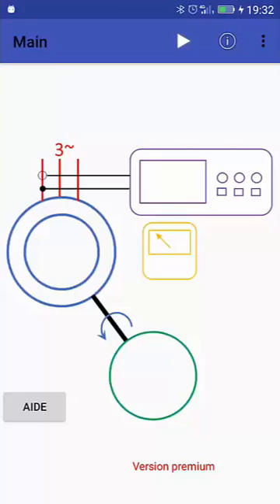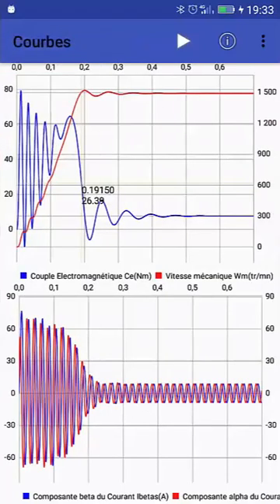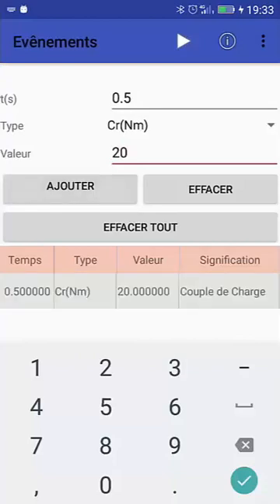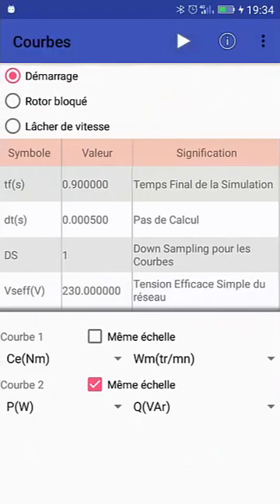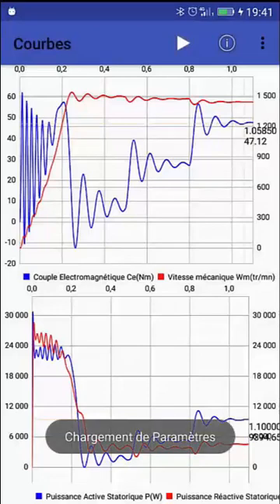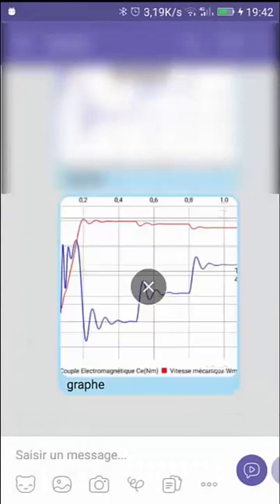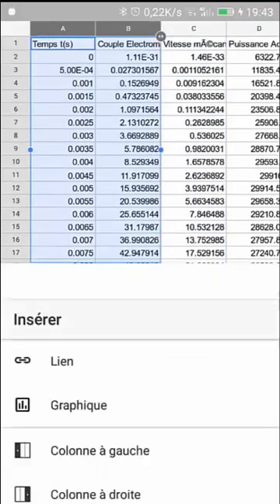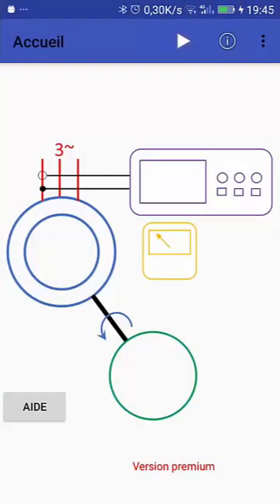Induction Motor, Android App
This application allows to simulate the transient and steady state of the Induction Motor and to display the curves and the values.
It allows to apply 3 operating modes:
-  Direct start on the grid.
-  Fixed rotor shaft test.
-  Speed drop test (slowdown).